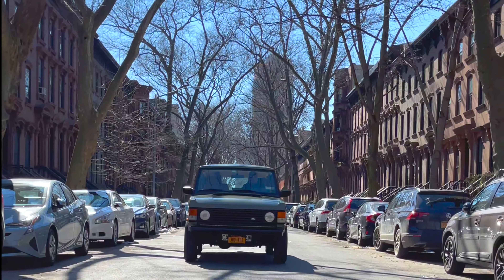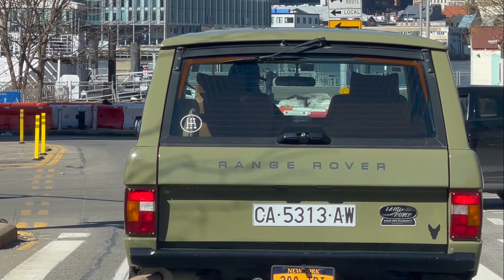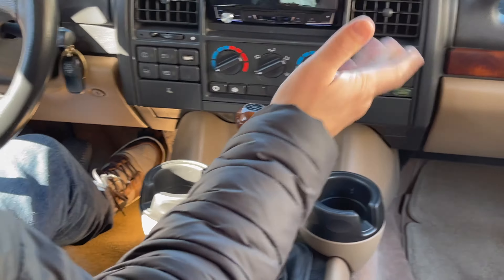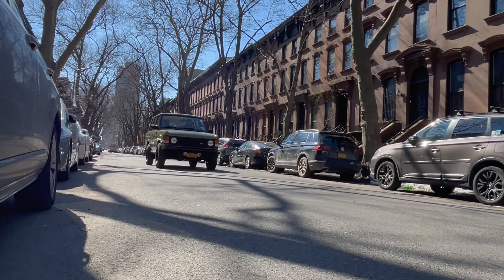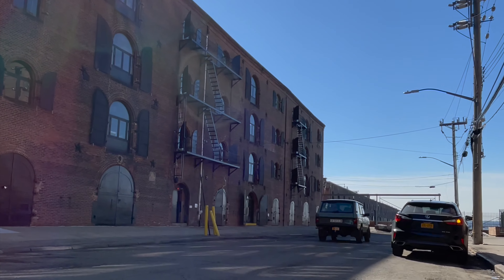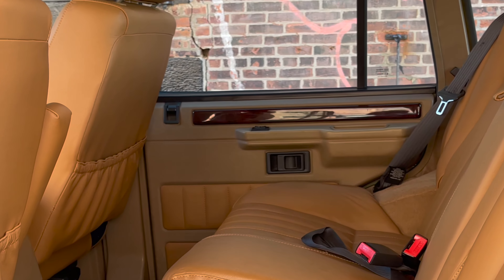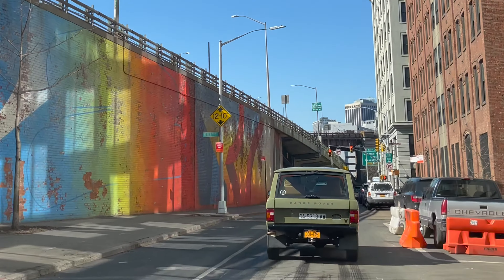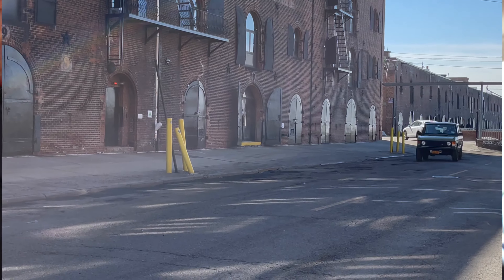A unique Range Rover Classic owned by Darren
Darren fell in love with this car when he was 13 and this model just arrived in the US. Today he is a proud owner of this 1994 Range Rover Classic he imported from Spain.